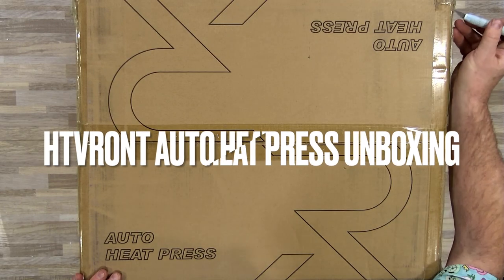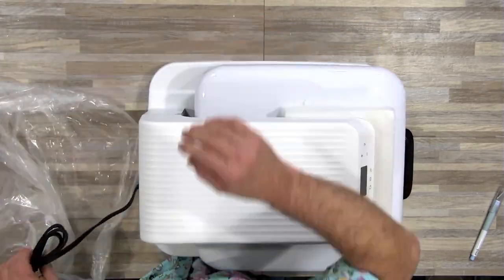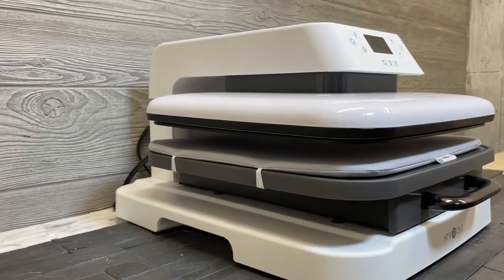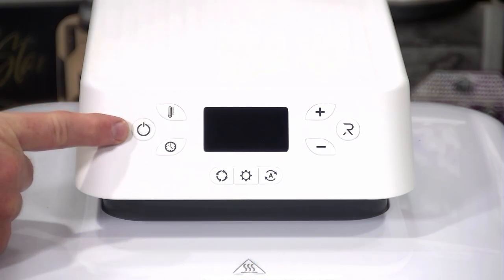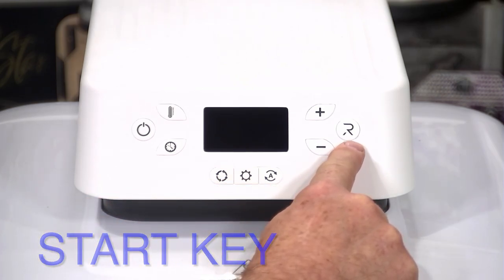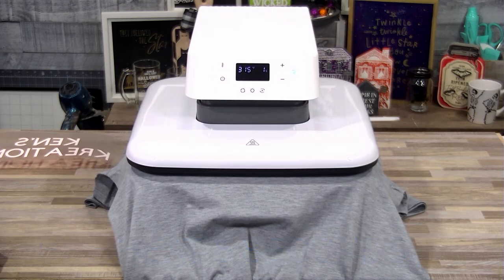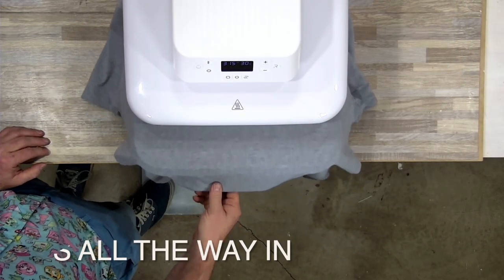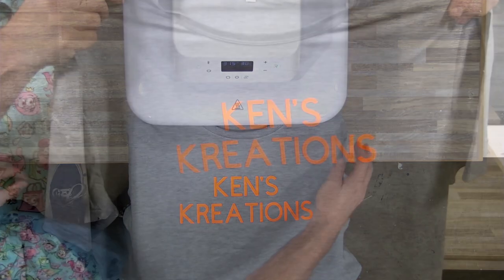Should You BUY the HTVRont AutoPress Heat Press Machine!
HTVRONT Auto Heat Press is equipped with premium components, such as FCC & UL certificated wires and plugs, advanced pressure transducers, a high-tech resin display screen, an auto-adjust system for projects, and an automatic lifting structure, three-section buffer slide, dual-zone heating engine, and portable and ergonomic designs. HTVRONT heat press machine takes care of all your worries and frustration!

Ken’s Kreations
3941 E 16th Ave